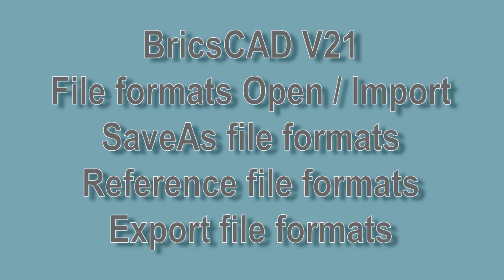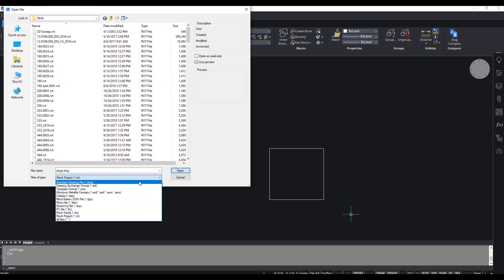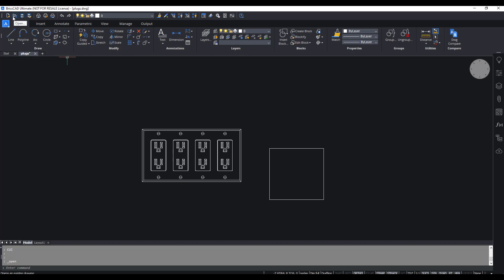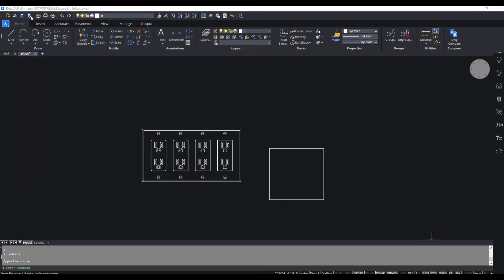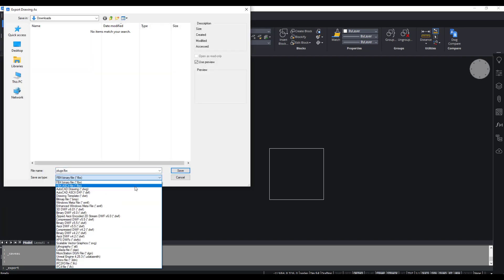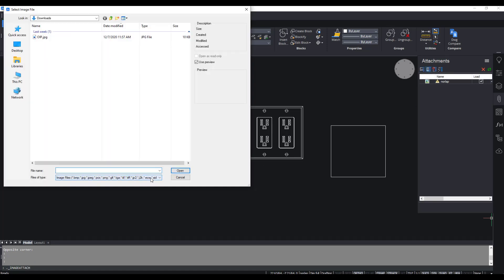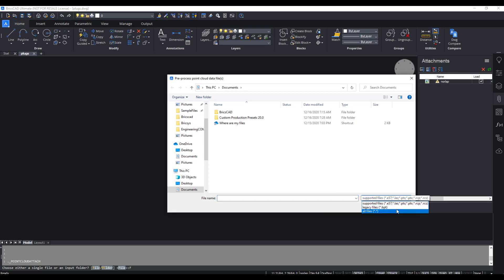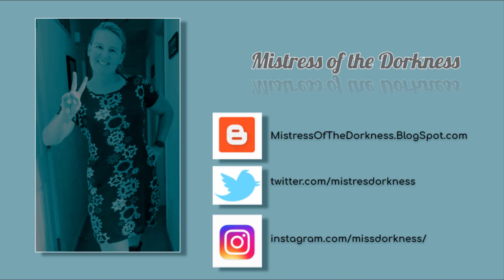BricsCAD File Formats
Today I'll be showing the various file formats available for Opening, Importing, Saving, Exporting and Referencing externally.

Open or Import Filetypes

.dwg - Standard file format from programs such as AutoCAD
.dxf - Drawing Exchange Format, designed by Autodesk as a compatible vector format
.dwt - Drawing Template file
Windows Metafile Formats - Images
.wmf
.emf
.wmz
.emz
.dae - Collada is an interchange file format for interactive 3D applications, approved by ISO
.dgn - drawings created by programs such as MicroStation or Intergraph
.3dm - an open-source 3D model format and native file format for Rhino
.skp - files or components for SketchUp
.ifc - model file created in the Industry Foundation Classes (IFC) format, which is an open file format used by Building Information Modeling (BIM)
.rfa - Revit Family files
.rvt - Revit model files

Save As Filetypes and Versions

AutoCAD 2018 .dwg
AutoCAD 2018 ASCII .dxf
AutoCAD 2018 Binary .dxf
AutoCAD 2013 .dwg
AutoCAD 2013 ASCII .dxf
AutoCAD 2013 Binary .dxf
AutoCAD 2010 .dwg
AutoCAD 2010 ASCII .dxf
AutoCAD 2010 Binary .dxf
AutoCAD 2007 .dwg
AutoCAD 2007 ASCII .dxf
AutoCAD 2007 Binary .dxf
AutoCAD 2004 .dwg
AutoCAD 2004 ASCII .dxf
AutoCAD 2004 Binary .dxf
AutoCAD 2000 .dwg
AutoCAD 2000 ASCII .dxf
AutoCAD 2000 Binary .dxf
AutoCAD release 14 .dwg
AutoCAD release 14 ASCII .dxf
AutoCAD release 14 Binary .dxf
AutoCAD release 13 .dwg
AutoCAD release 13 ASCII .dxf
AutoCAD release 13 Binary .dxf
AutoCAD release 11/12 .dwg
AutoCAD release 11/12 ASCII .dxf
AutoCAD release 11/12 Binary .dxf
AutoCAD release 10 ASCII .dxf
AutoCAD release 10 Binary .dxf
AutoCAD release 9 ASCII .dxf
Drawing Template .dwt

Reference File formats

.dwg AutoCAD files
.pdf Portable Document Format
.bmp image
.jpg image
.jpeg image
.pcx image
.png image
.gif image
.tga image
.tif image
.tiff image
.jp2 image
.j2k image
.ecw image
.sid image
.mti image
.e57 point cloud
.las point cloud
.pts point cloud
.ptx point cloud
.rcp point cloud
.rcs point cloud
.bpt legacy point cloud

Export file formats

.fbx binary file
.fbx ASCII file
.dwg file
.dxf ASCII file
.dwt template file
.bmp image file
.wmf image file
.emf enhanced image file
.dwf 3D DWF v6.0
.dwf Zipped ASCII Encoded 2D Stream DWF v6.0
.dwf Compressed v5.5
.dwf Binary v5.5
.dwf ASCII v5.5
.dwfx XPS readable DWF
.svg Scalable Vector Graphics format
.stl Lithography
.dae Collada 3D interchange format
.dgn MicroStation file
.udatasmith Unreal Engine 4.25.3
.3dm Rhino file
.ifc IFC2X3 file
.ifc IFC4 file